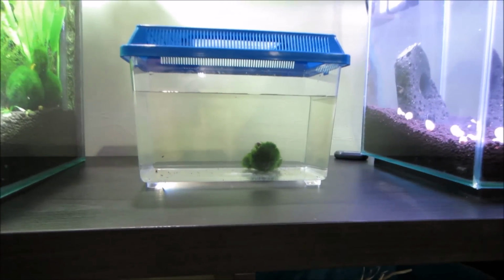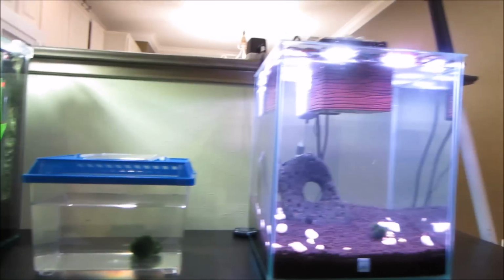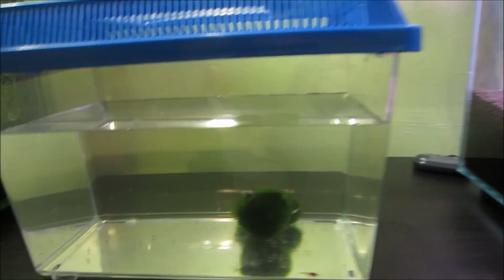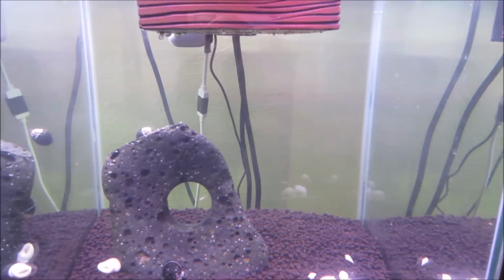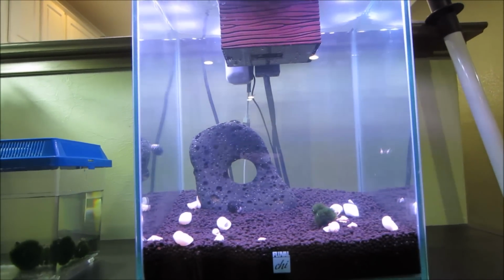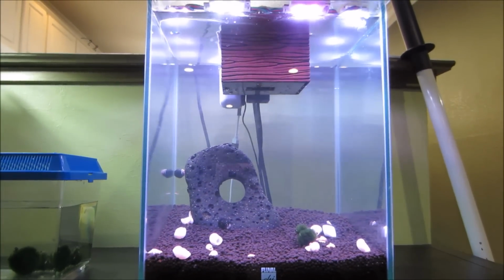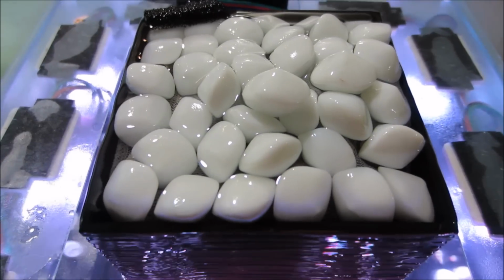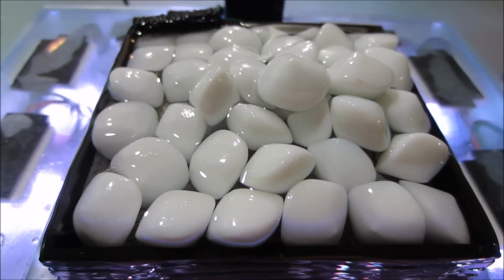Post-Move Update 2: Fluval Chi & Opae'Ula Shrimp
My Opae'Ula are getting a new set-up! =D